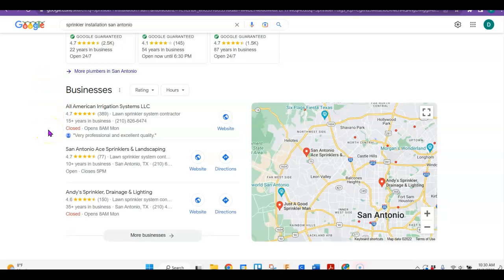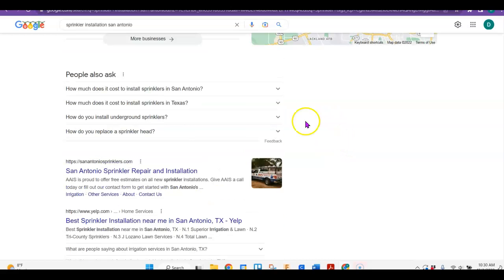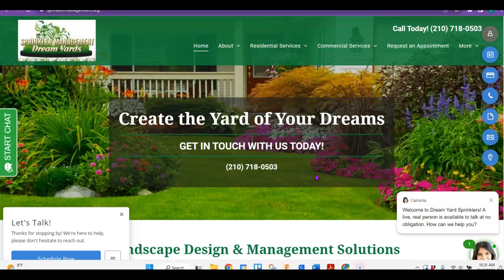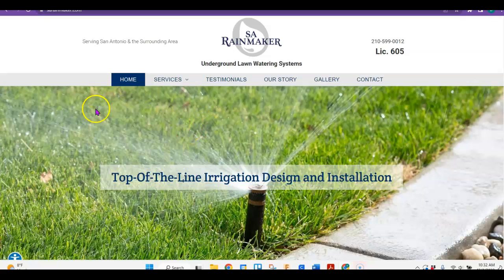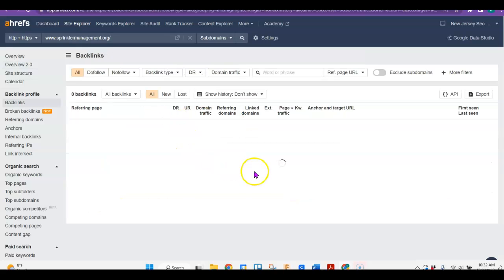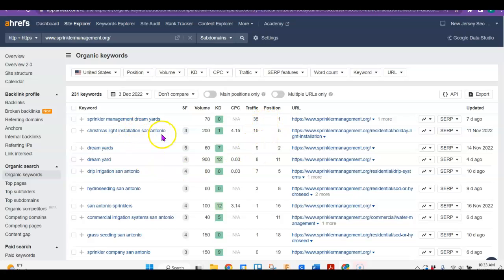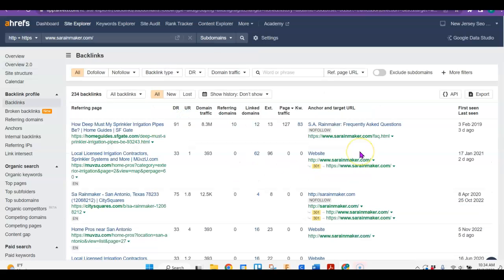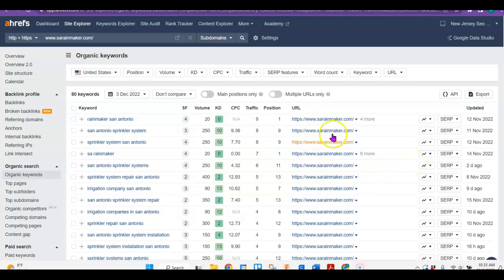Sprinkler Management Dream Yards, sprinkler installation,SAT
Dora with Encompass SEO is an expert in SEO and Digital Marketing and goes over to show them how to move up in Google